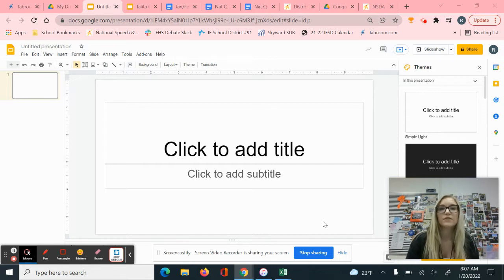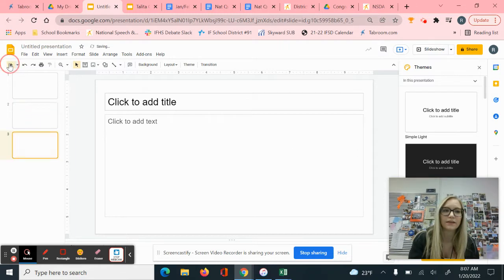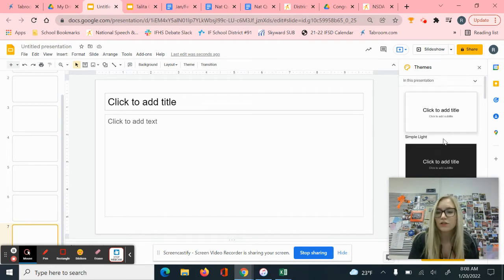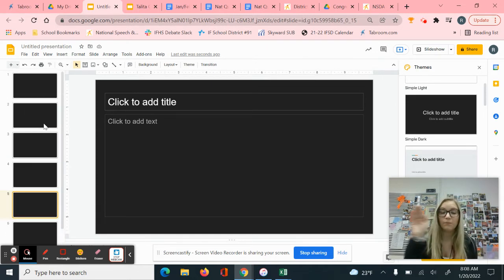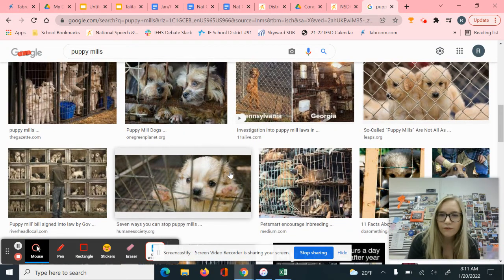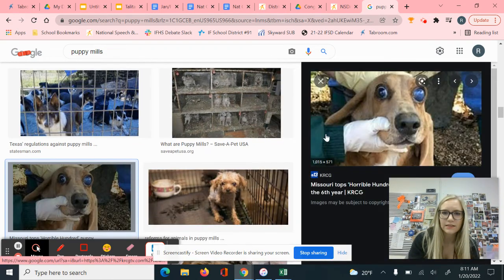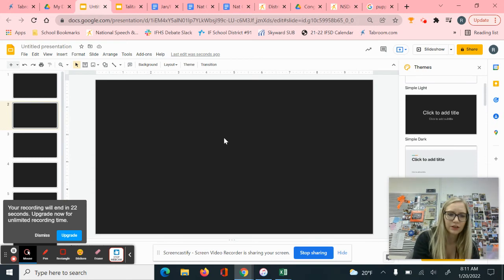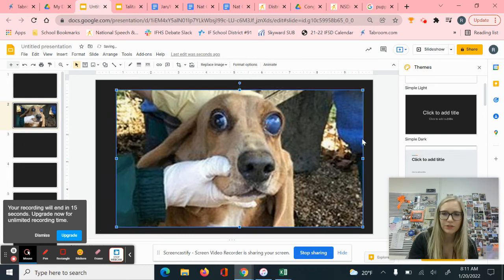Making Good Visual Aids (for a Speech)